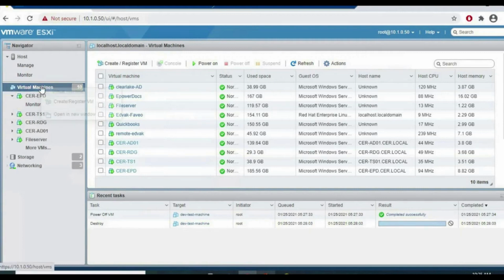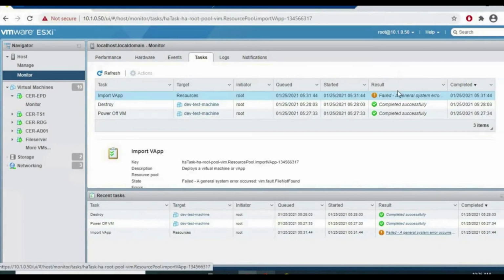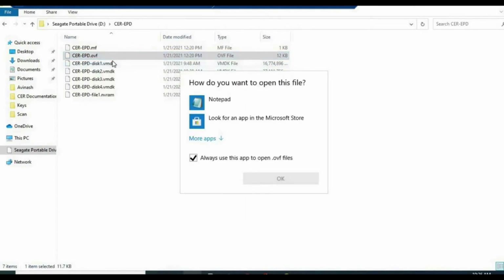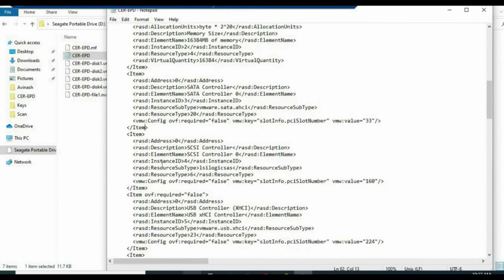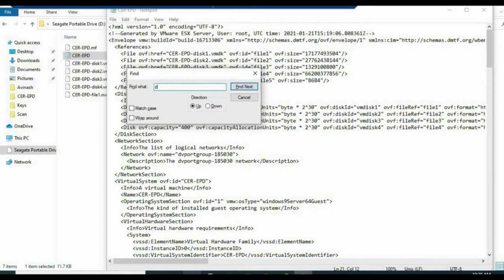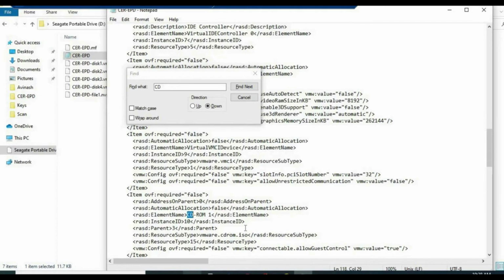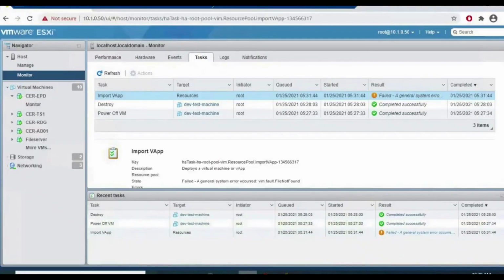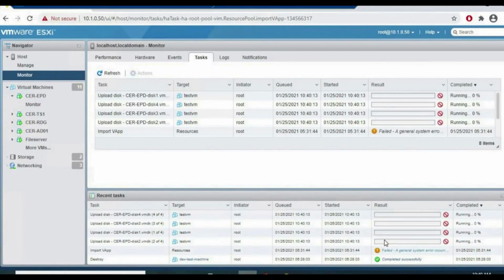Fixing OVA Import Error - Step-by-Step Guide for Virtual Machine Setup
Are you struggling with OVA import errors while setting up virtual machines? Don't worry, we've got you covered! In this comprehensive video tutorial, we'll walk you through the troubleshooting process to resolve OVA import errors quickly and efficiently. Whether you're a beginner or an experienced user, our step-by-step guide will help you get your virtual machine up and running in no time. Watch now and streamline your virtualization experience!